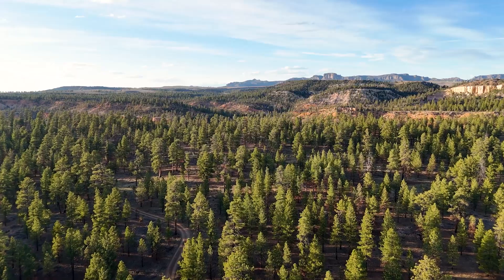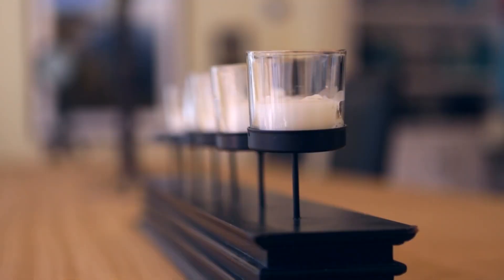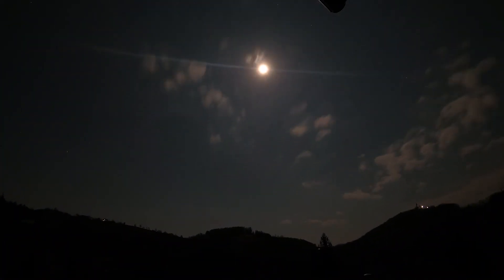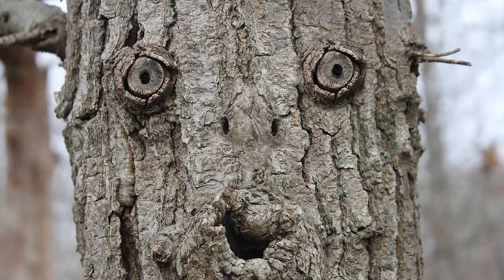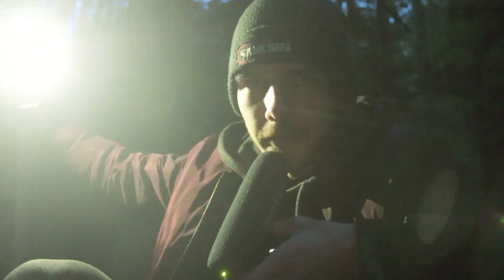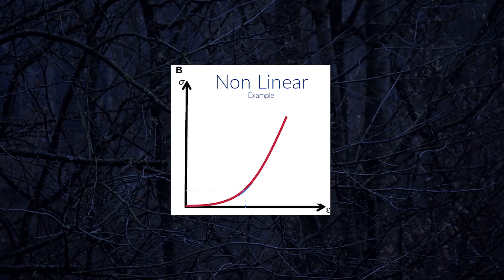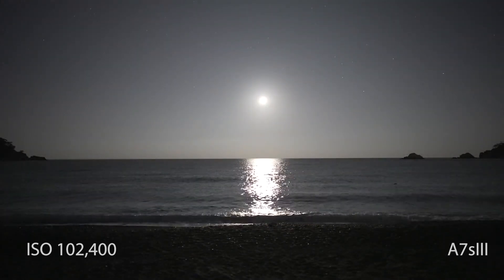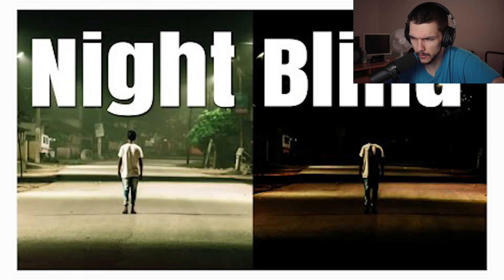How Well Can Human Eyes See in the Dark?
What actually happens to your eyes after 40 minutes in the dark? 👀 Can you really see better—or is that just a myth? Your pupils widen to the maximum width in under 8 minutes, but rod cells responsible for "catching" the light take up to 40 minutes to fully adapt.